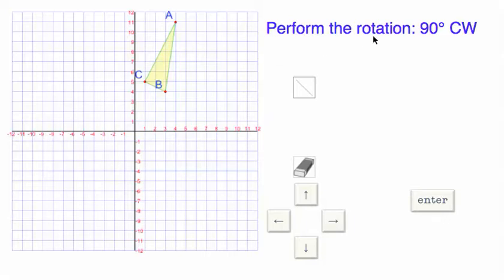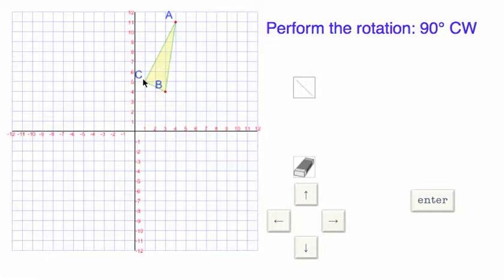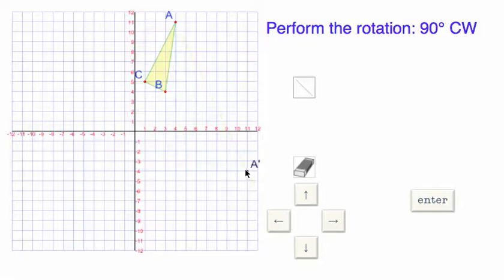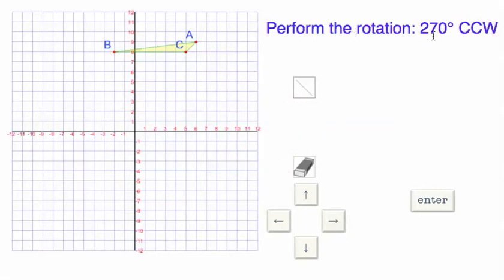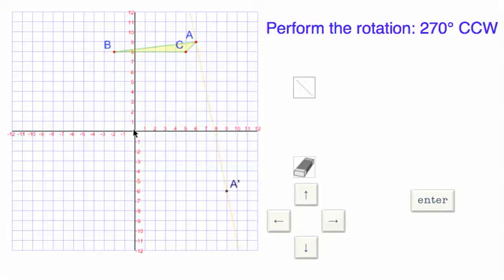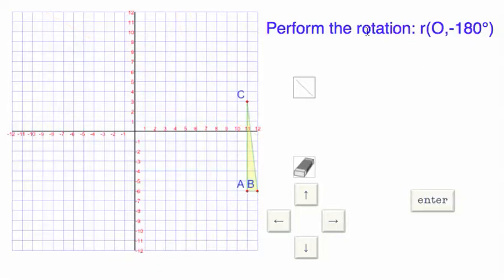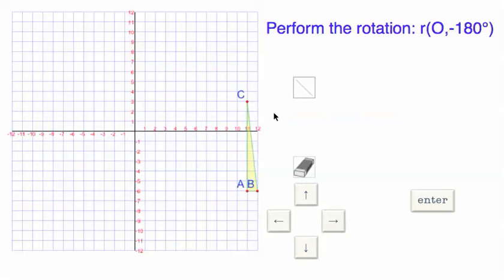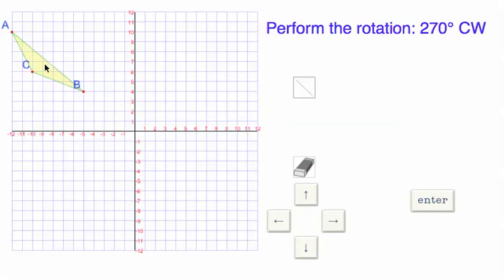Level 8 (Rotations II) from the Transformations Math Program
Rotations Part II: Rotating about the origin, plotting each point. from the Transformations Math Program, from my Math Programs